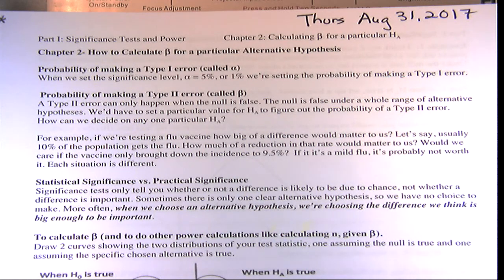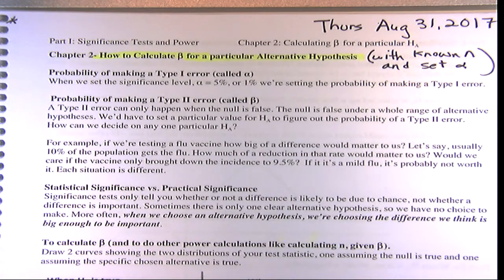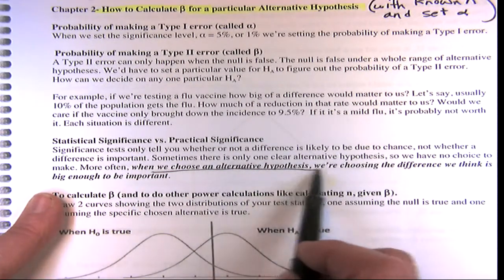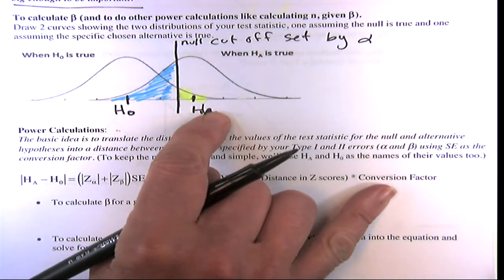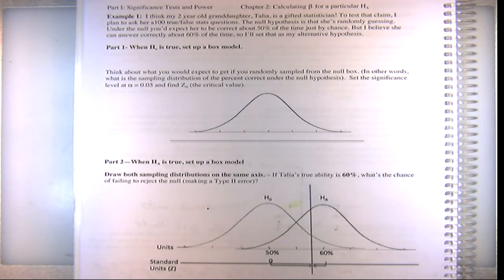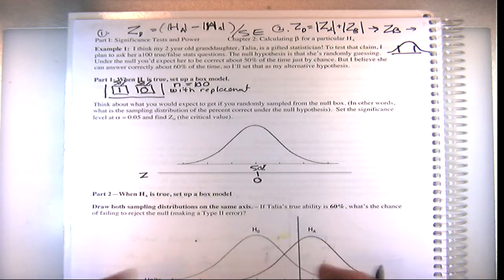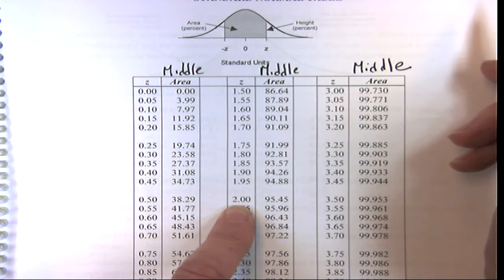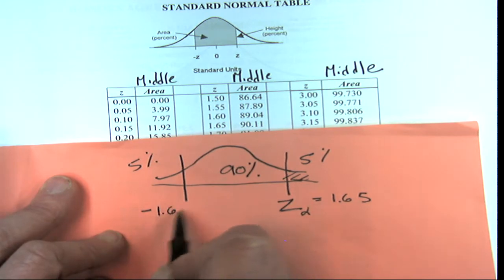Fall 2017 Stat 200 Lecture 2 (2017-08-31)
Ch. 2: How to calculate beta for a particlar Alternative Hypothesis (notebook pages 5-7)